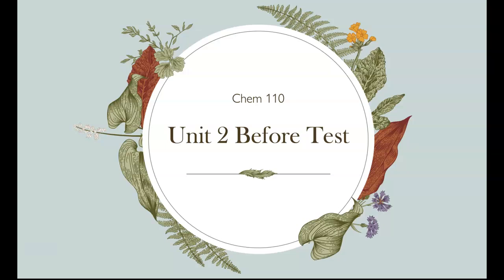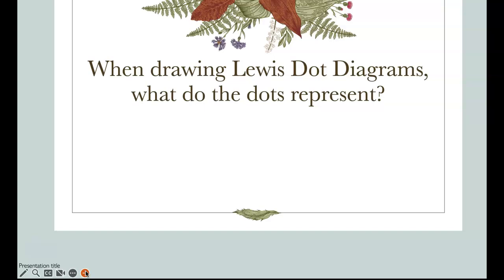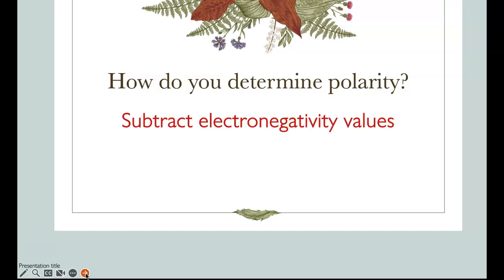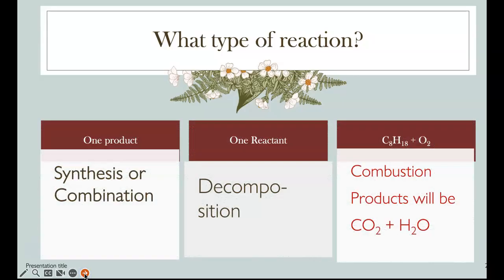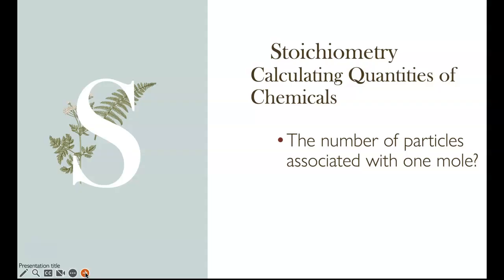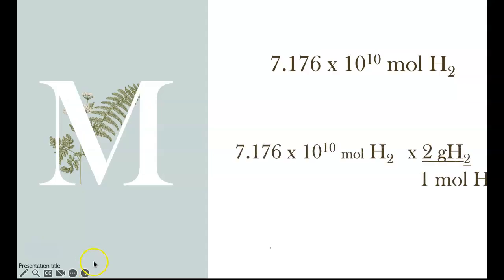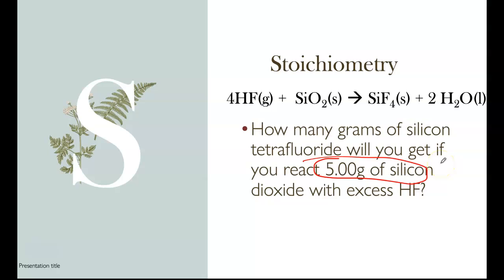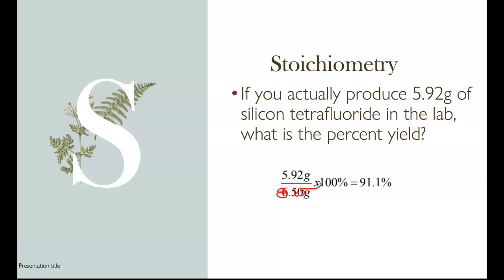UNIT 2 Review